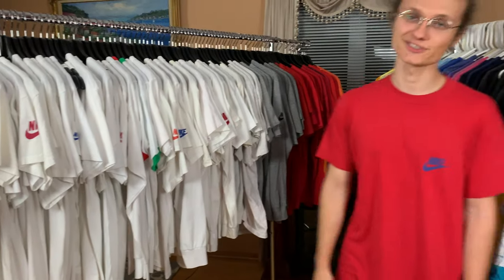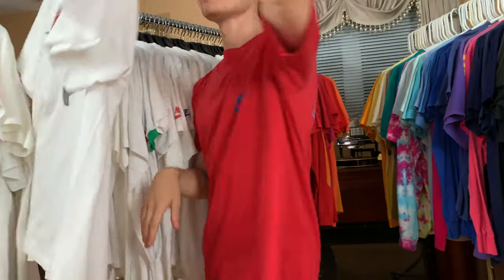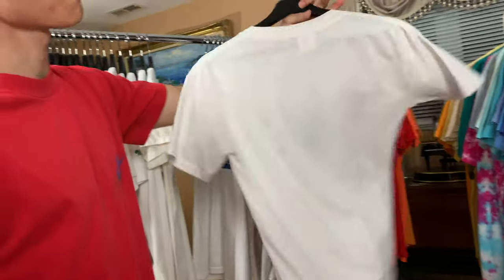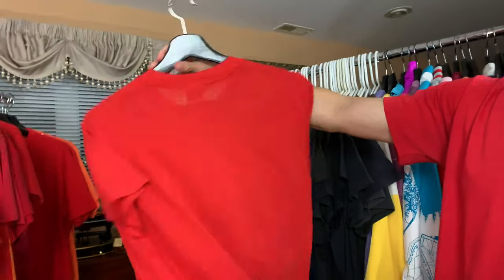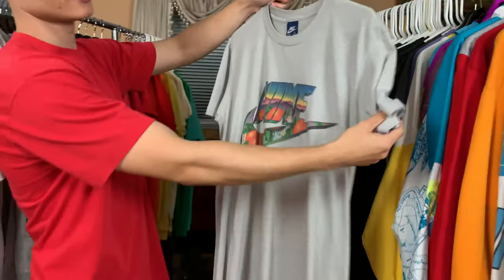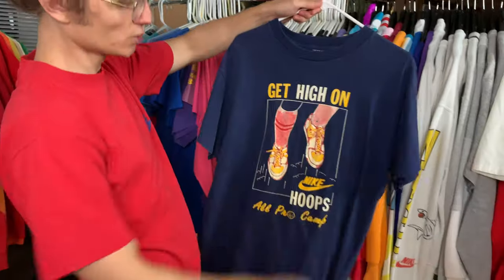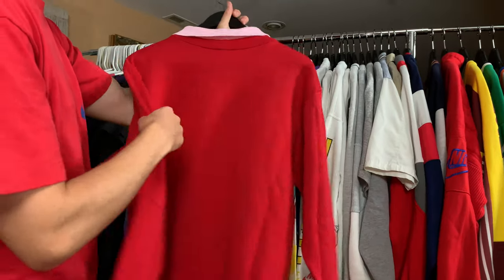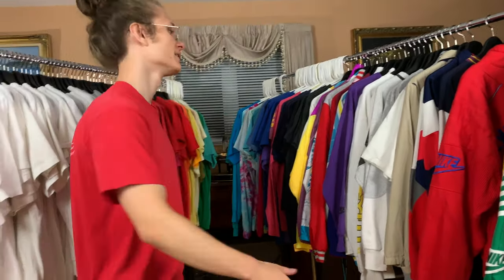Vintage Nike T Shirt Collection By vuvintage - Over $30K of Rare Tees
Vintage Nike T Shirt Collection by vuvintage (Kamil Bednarz)

Thanks for checking out this extremely long video, all shot in one take. I spent all day preparing for this video and one year collecting to bring this entire collection video to you.

@vuvintage on instagram

vuvintage.com is the website where you can browse and shop the biggest selection of vintage nike on the internet!